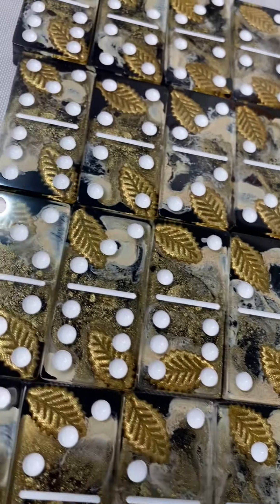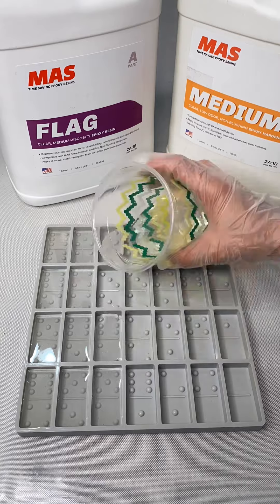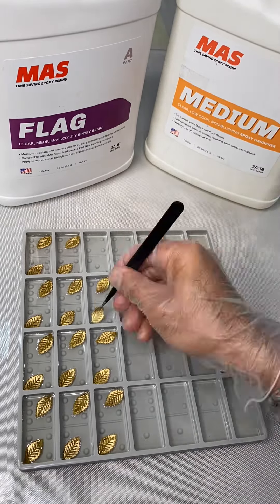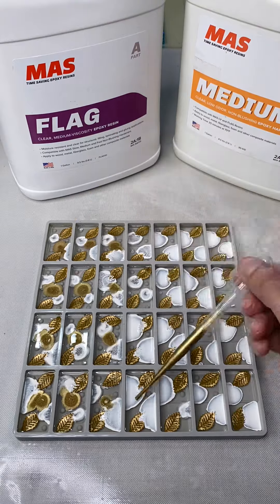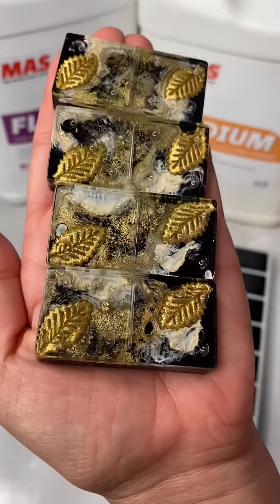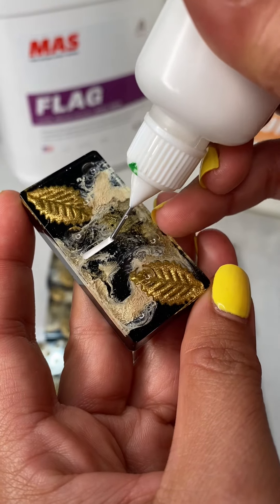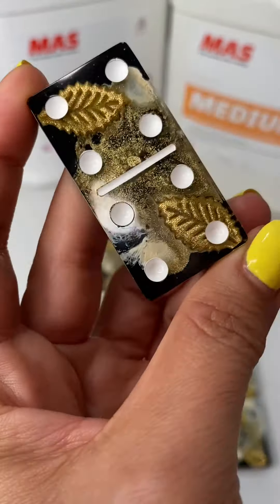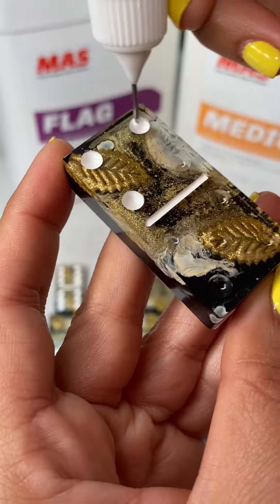Resin Dominos Tutorial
🛒 AMAZON STOREFRONT: you can find all my favorite supplies here! I will also link the specific items in this video below as well. For domino supplies look under the folder “Domino Making Essentials”.

LARGE DOMINO MOLD

DOTTING BOTTLE

3-In-1 SILICONE OIL: I get mine from hime depot ! Or here is an amazon link but it’s not prime.

GOLD LEAVES